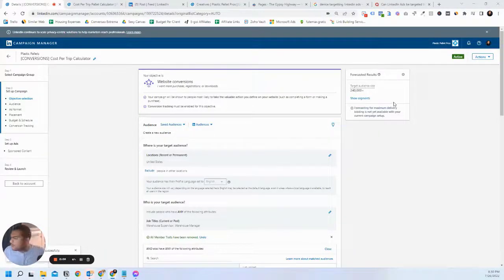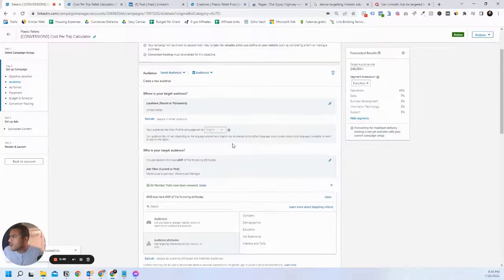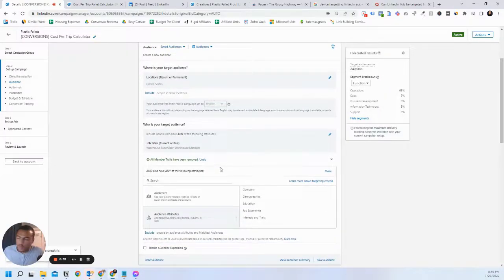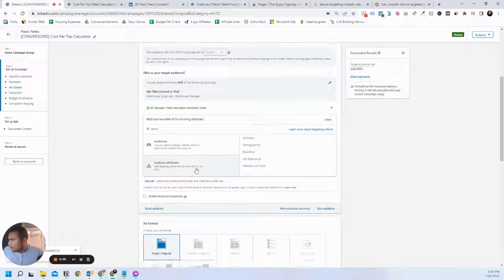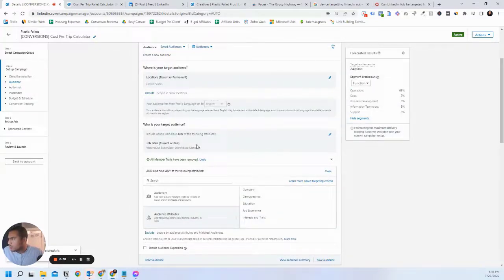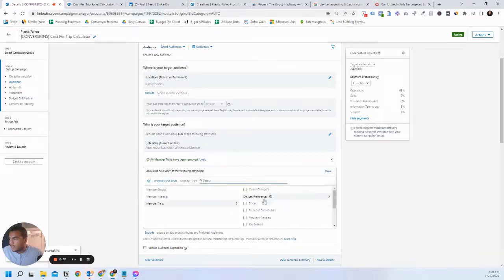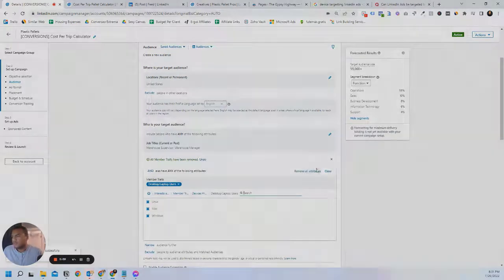TARGET DESKTOP USERS USING LINKEDIN ADS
🔔 Enable notification!

In this video, we learn how to use LinkedIn Ads and filter for people on a desktop rather than a mobile device. This means that we are only targeting true business professionals, who are more likely to be interested in the information we provide.

If you're looking to run ads on LinkedIn to generate traffic and get leads, this video is for you.